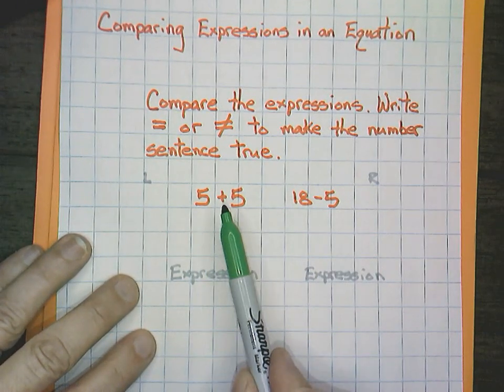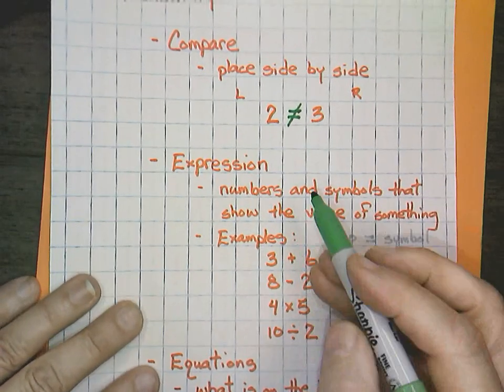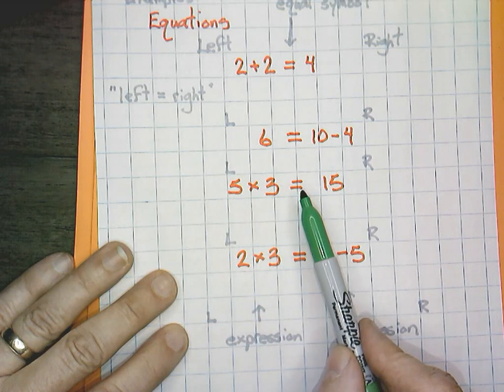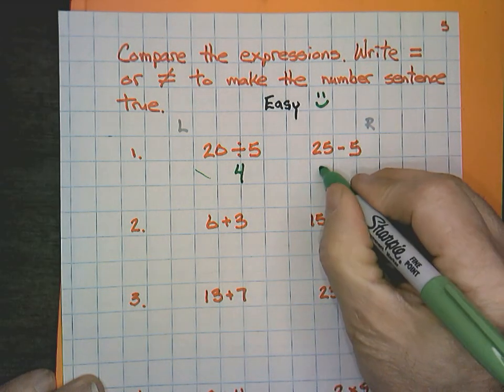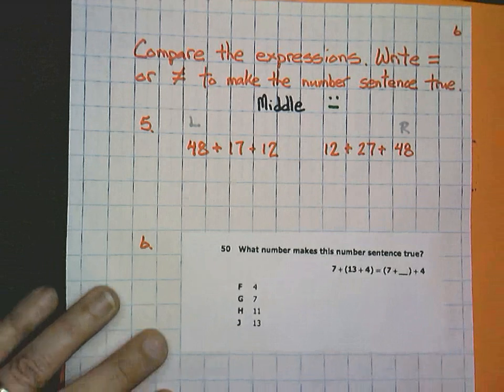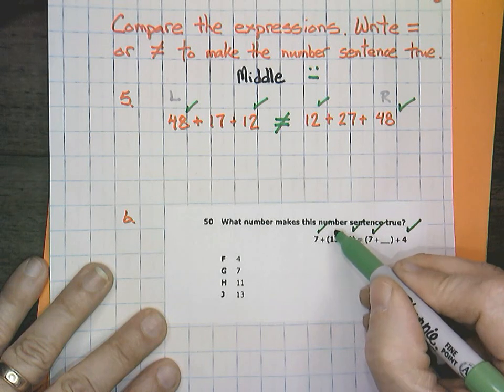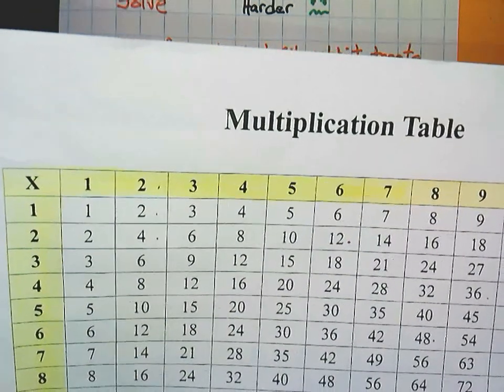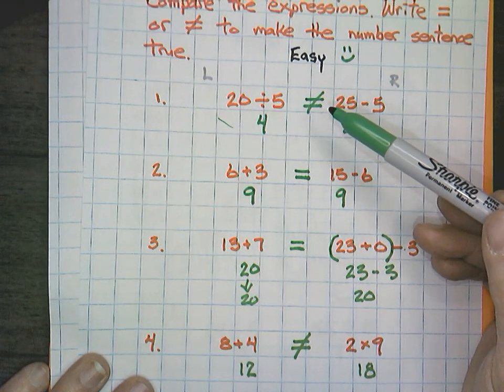Special Ed Math - Comparing Expressions in an Equation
This video shows how to compare expressions using the equal symbol and the not equal symbol. A brief discussion of key vocabulary  terms and symbols is included. A variety of problem types are modeled.